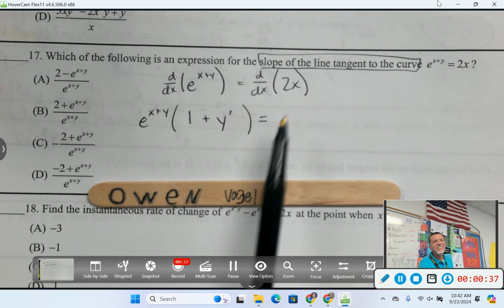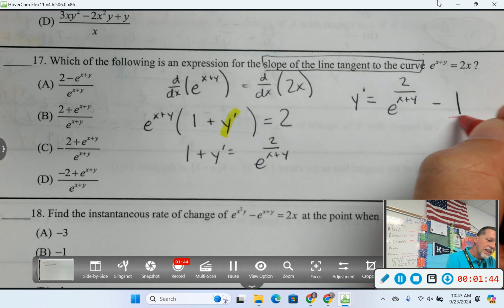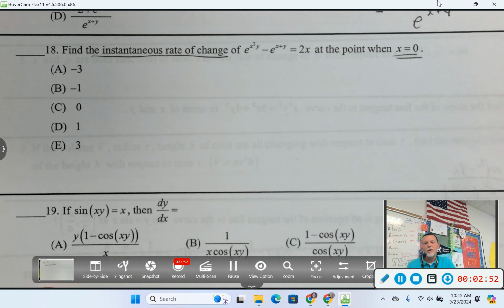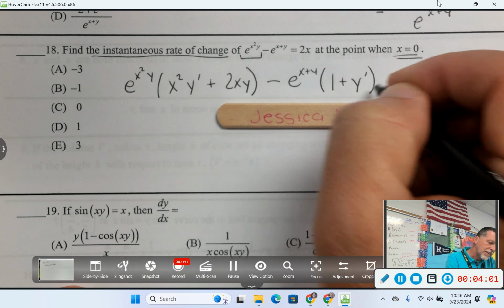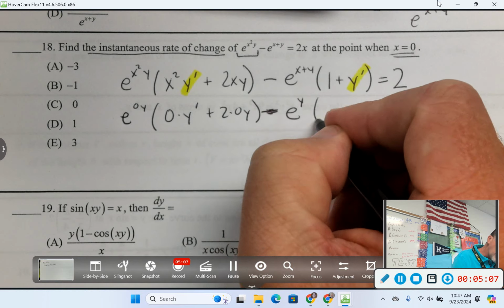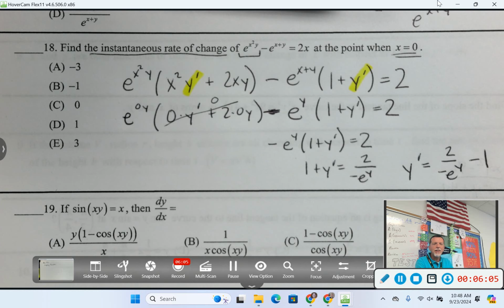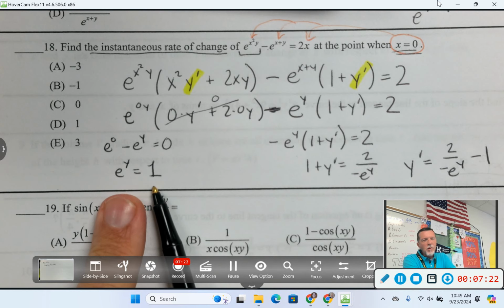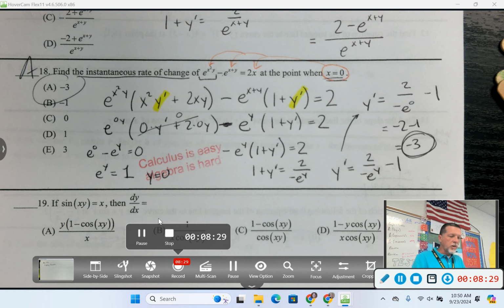CalcU4D2 Implicit Part 2